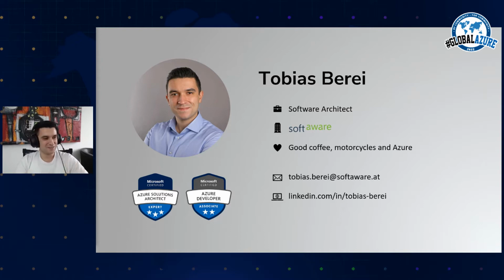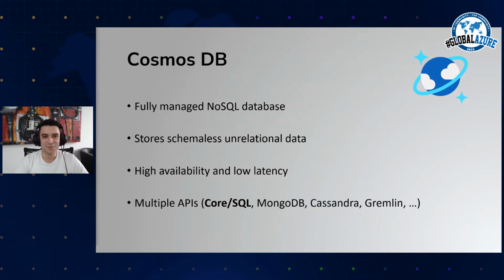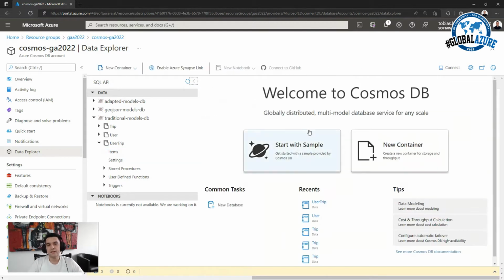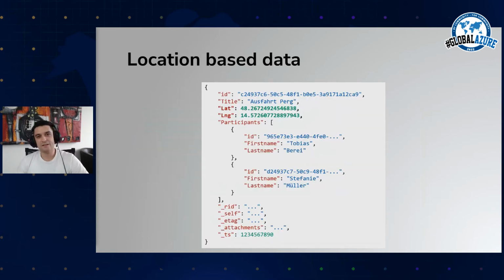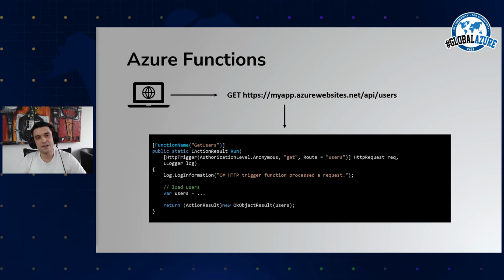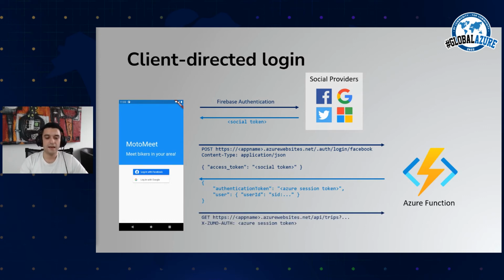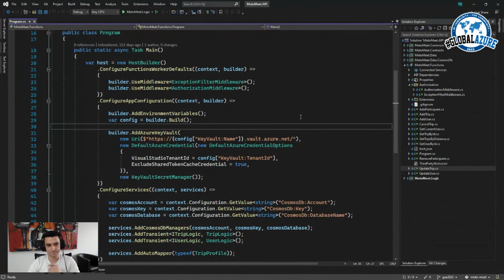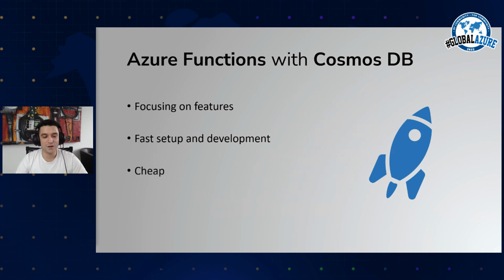Building serverless backends for mobile apps with Azure Functions and Cosmos DB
Recording of Tobias Berei's session at Global Azure Austria 2022.

Tobias Berei works as a software architect and engineer at softaware gmbh. Having gained experience in customer driven app development as both a developer and project manager, he now focuses on cloud-based applications on Azure. He has made scientific contributions in the field of Answer Set Programming and holds two Azure certificates. Tobias likes motorcycles, good coffee and Azure.